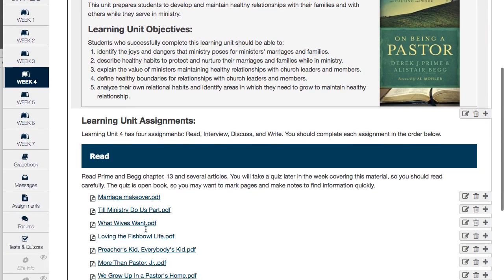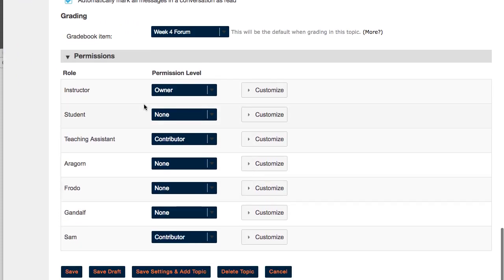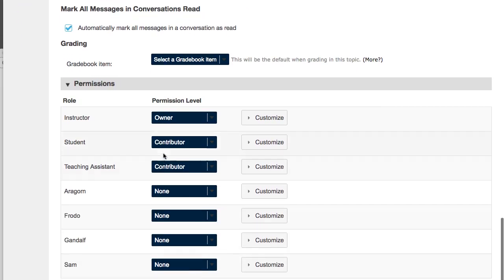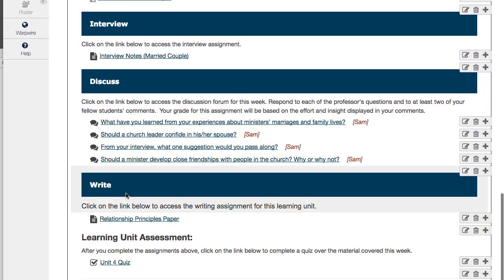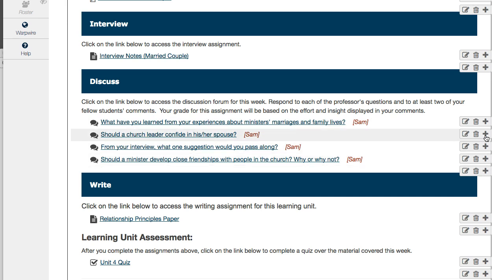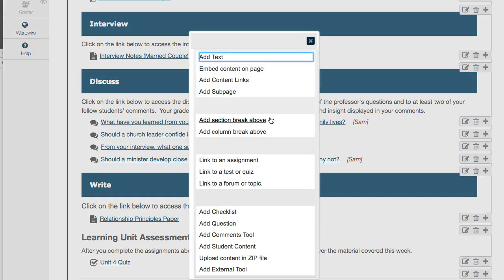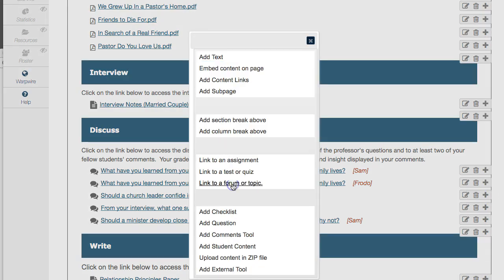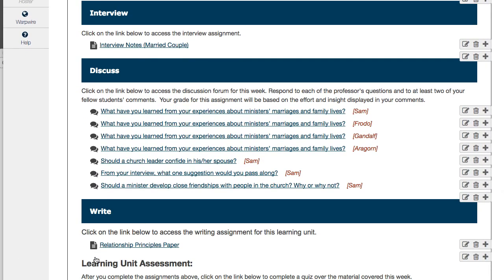Adding Links to Discrete Discussion Forum Groups in Lessons